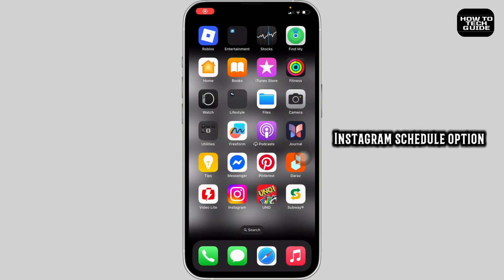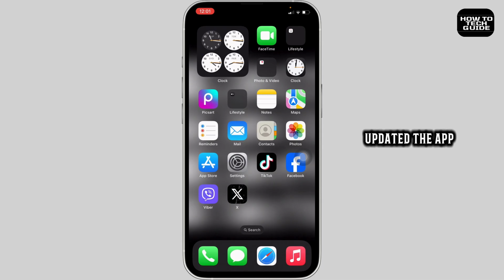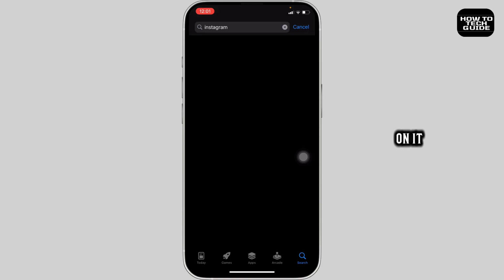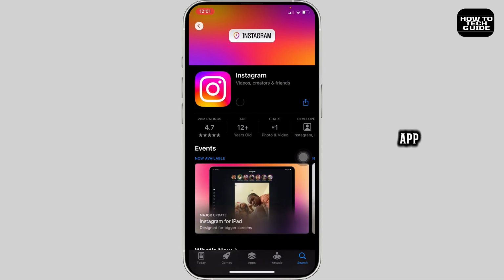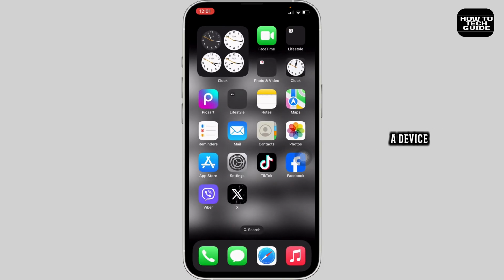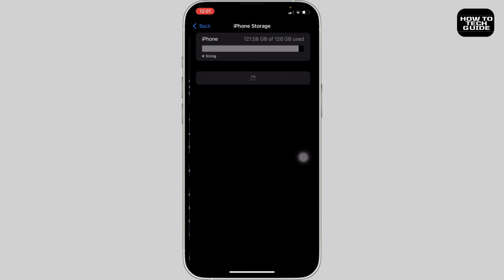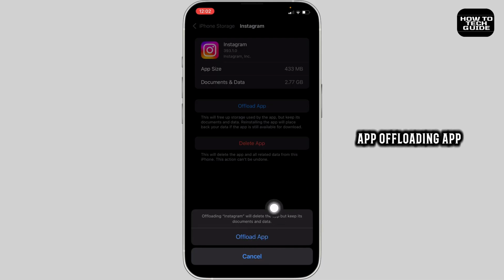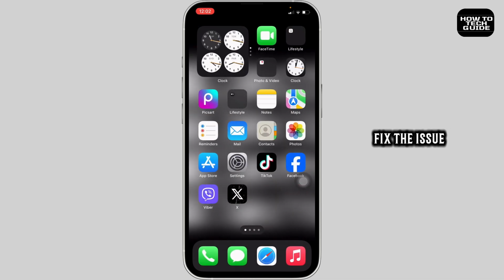How to Fix Instagram Schedule Option Not Showing | Enable Instagram Schedule Option (2025)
Want to fix the Instagram Schedule option not showing? In this step-by-step guide, we’ll show you how to enable and access the post scheduling feature on Instagram. Whether you're using a personal account, professional account, or creator profile, this tutorial walks you through the latest 2025 methods to get the Schedule option to appear.

Timestamps:
00:00 – Intro
00:05 – Steps to Fix Instagram Schedule Option Not Showing